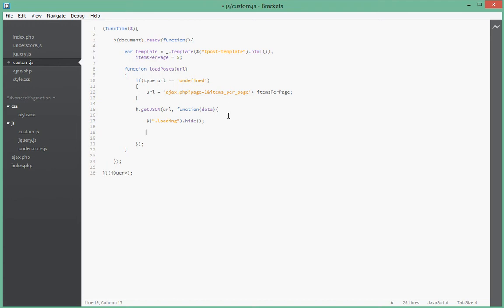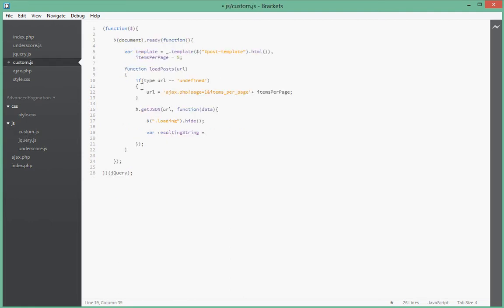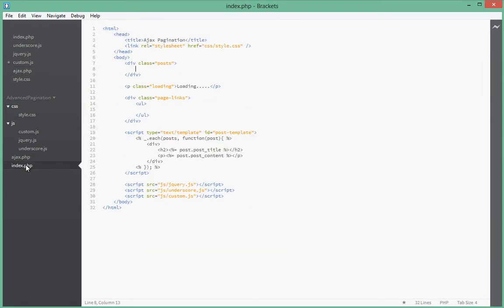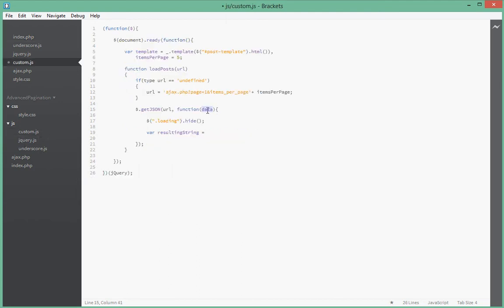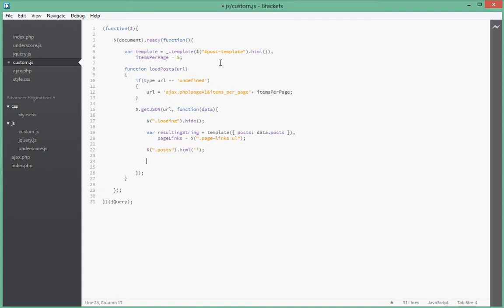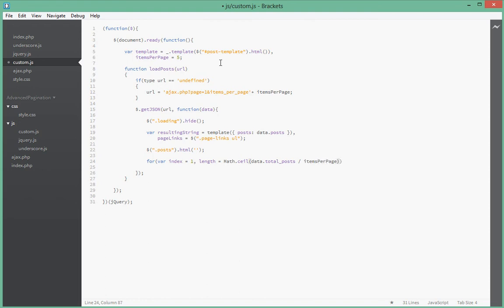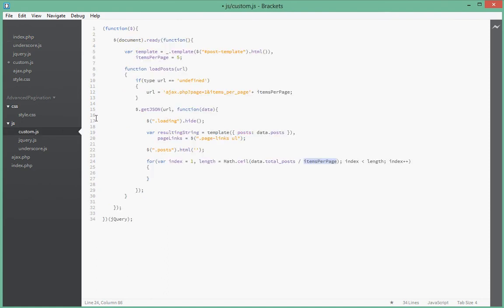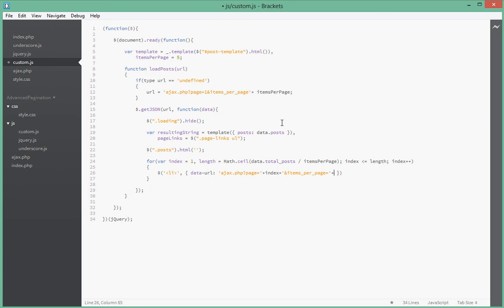Advanced Jquery Pagination using Ajax and php - Querying the ajax page - Part2